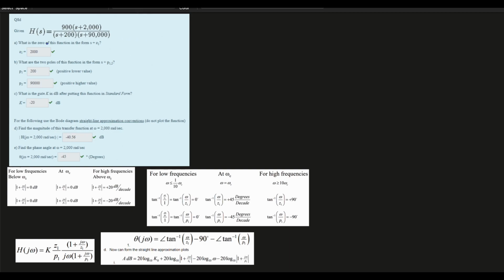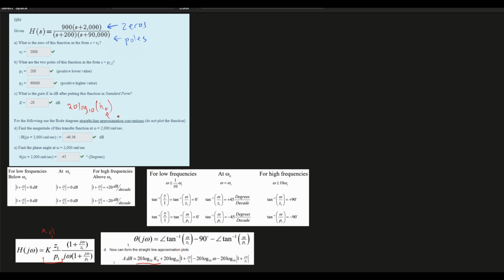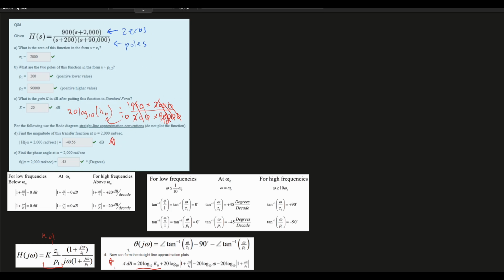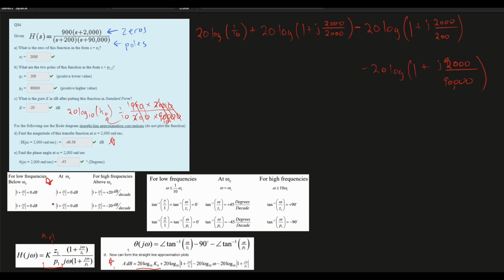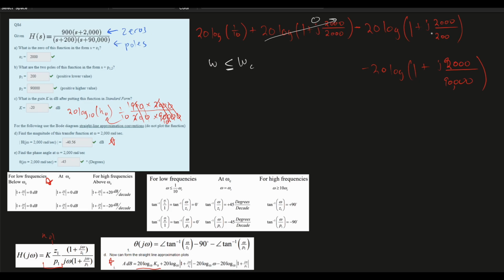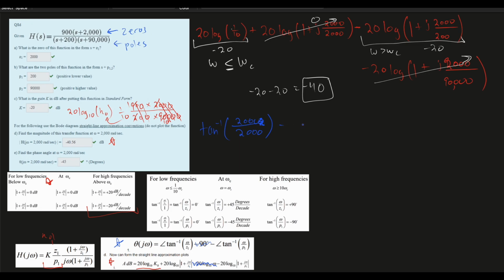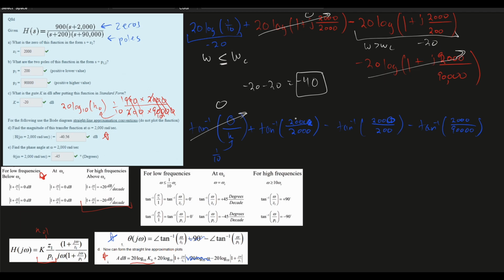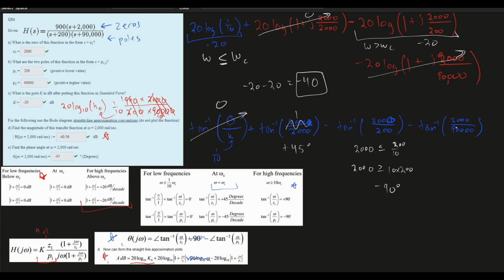Laplace Transform in Circuit Analysis quiz | Q8d : Use Bode diagram straight-line (do not plot)...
Question:
Given     H(s) = \frac{{900(s+2000)}}{{(s + 200)(s + 90,000)}}

a) What is the zero of this function?
     z1 = _____

b) What are the two poles of this function?
     p1 = _____ (positive lower value)
     p2 = _____ (positive higher value)

c) What is the gain K in dB after putting this function in Standard Form?
     K = _____ dB

For the following use the Bode diagram straight-line approximation conventions  (do not plot the function)

d) Find the magnitude of this transfer function at ω = 2,000 rad/sec.
     | H(jω = 100 rad/sec) | = _____ dB

e) Find the phase angle at ω = 2,000 rad/sec
     θ(jω = 300 rad/sec) = _____° (Degrees)

Problem:
Q8d